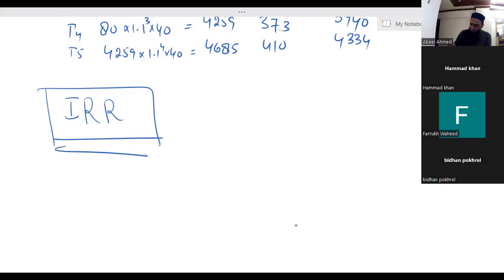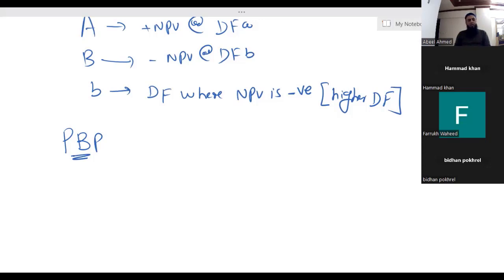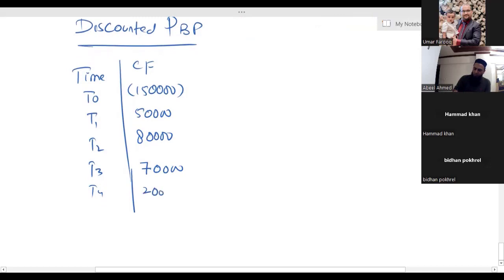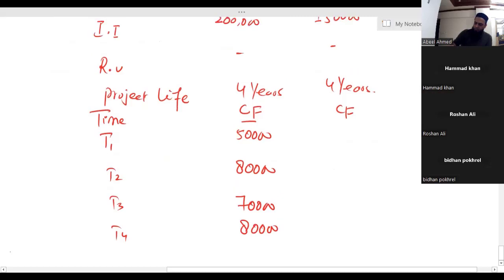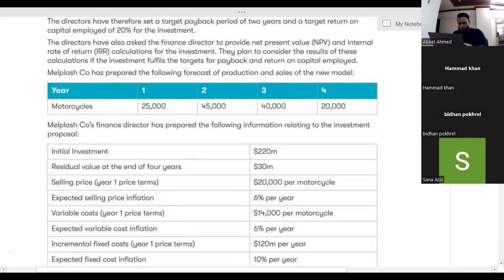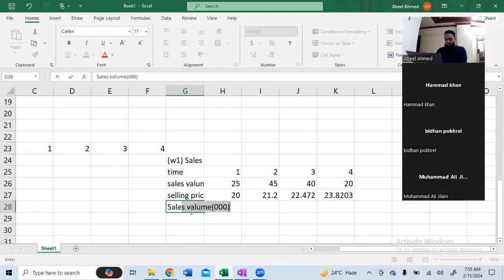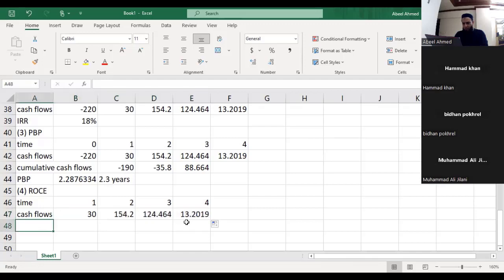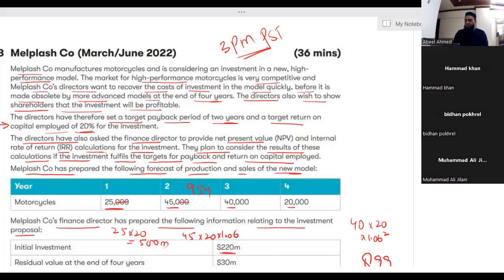FM CRASH ENG DAY 1 | LEC 2 INVESTMENT APPRAISAL MARCH 2024 | BY SIR ABEEL AHMED (ASA)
ACCA Online Worldwide
AFM Best Faculty